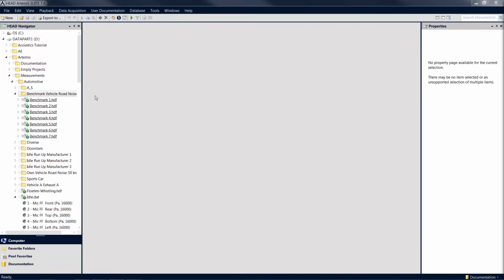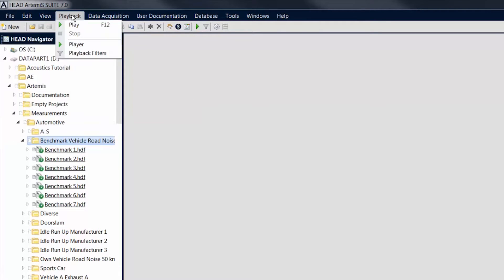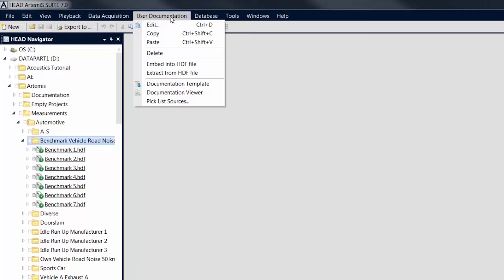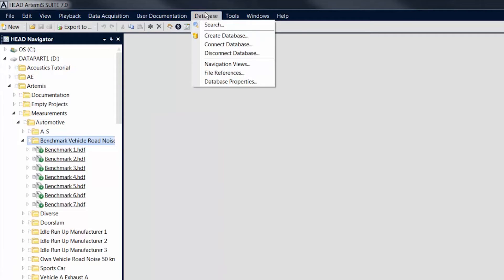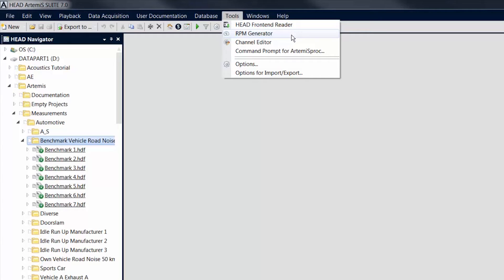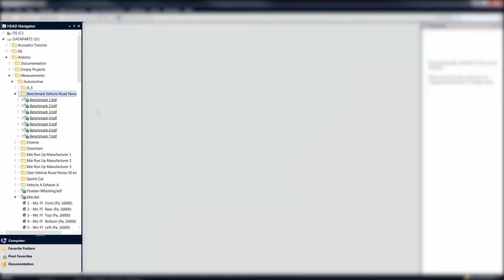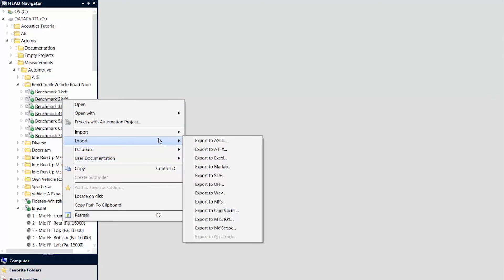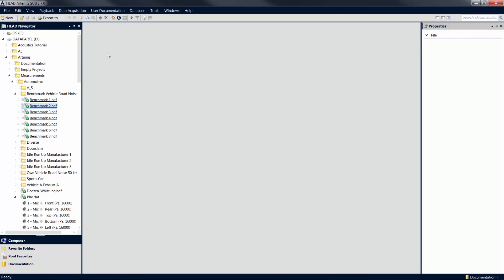User Interface | ArtemiS SUITE Tutorial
The user interface of the ArtemiS SUITE provides access to numerous tools and functions. Both the menu bar and the HEAD Navigator allow you to access them.